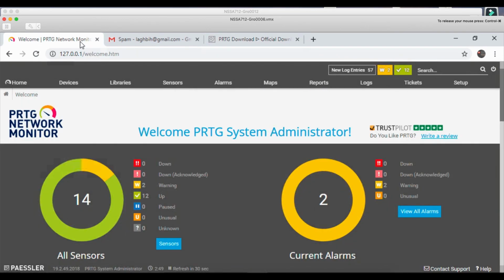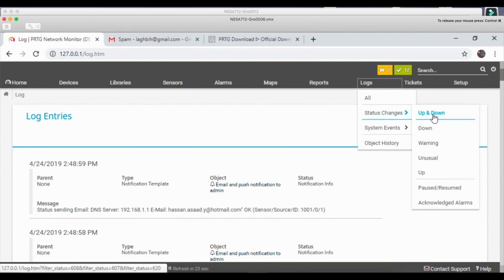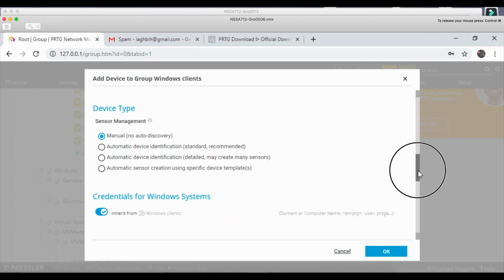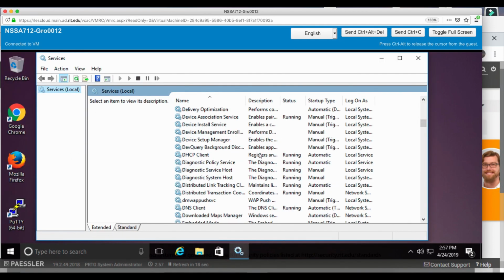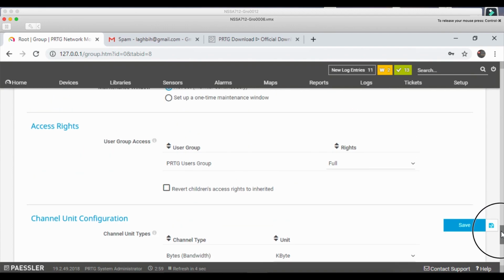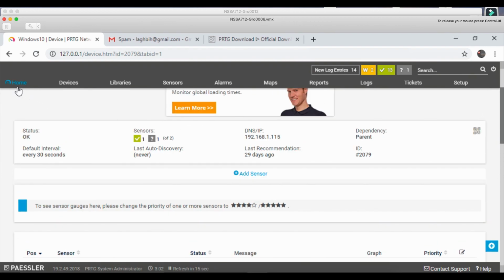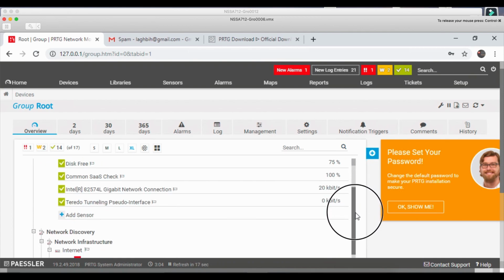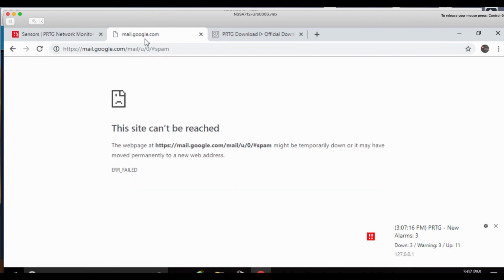Add Windows 10 to PRTG and Configure SNMP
This video explains how to add Windows 10 to PRTG network monitor server and configure SNMP version 2. In case you find it lengthy and boring, use faster speed or scan for the specific thing that you need. Enjoy!